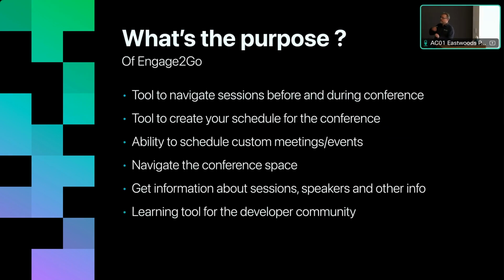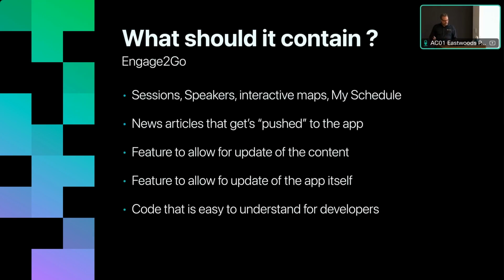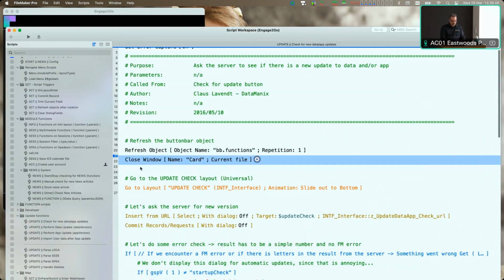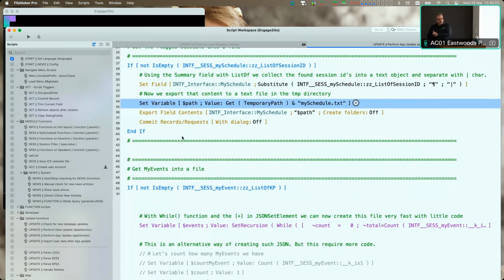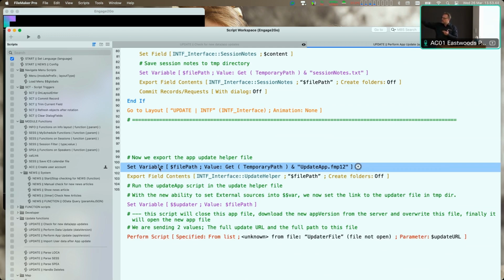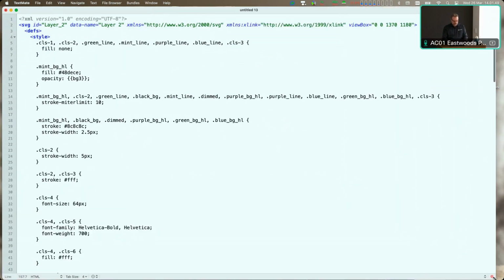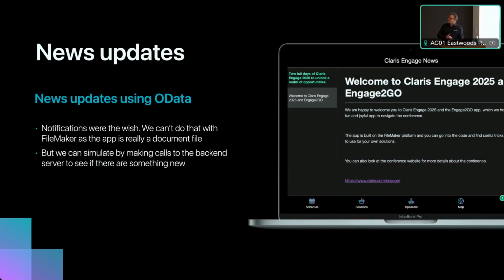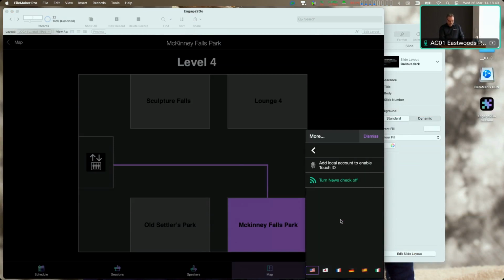Day 2 [Lavendt C] Building Engaging Mobile Apps: Strategies For Creating User Loyalty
What does it take to create a mobile app that keeps users coming back?

In this session, dive deep into the key principles and best practices for designing mobile apps that truly engage users. Discover why user engagement is crucial—not only for increasing productivity but for ensuring your app becomes an essential tool for your users.

Using the new Engage2Go app as the main case study, you'll learn about its most powerful features and discover practical tips and tricks from the development process.

Whether you're new to mobile app design or looking to elevate your existing projects, this session will offer actionable insights to create apps your users love.